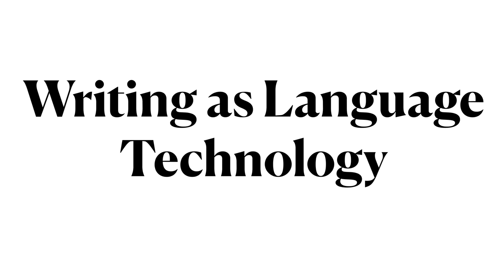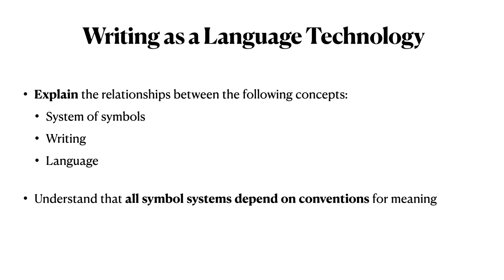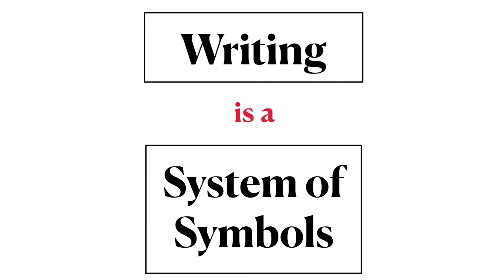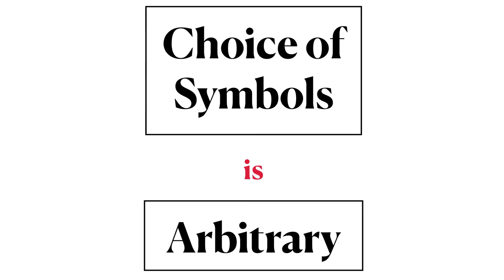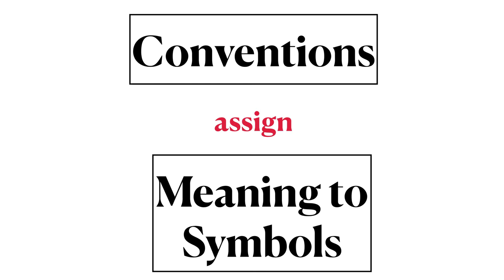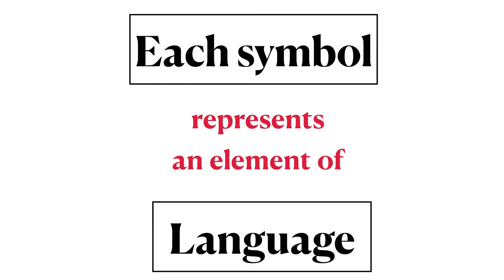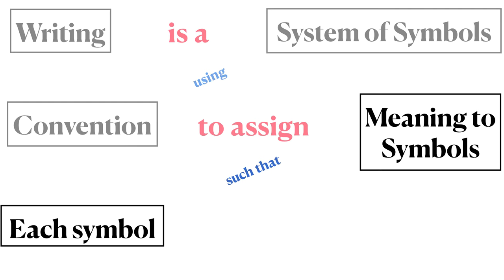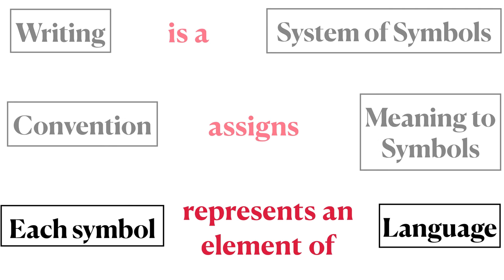LING 270 - Module 1.14 Systems of Symbols